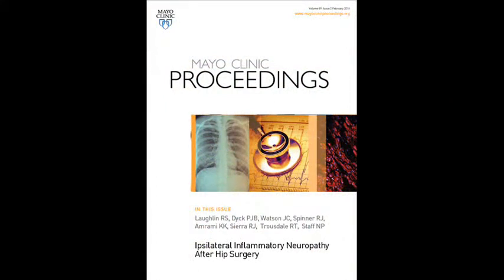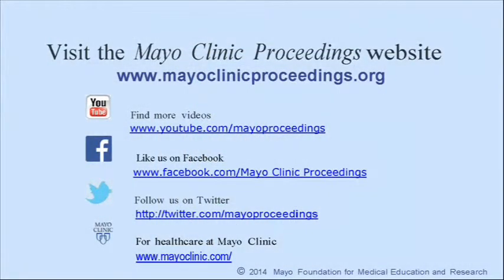Ipsilateral Inflammatory Neuropathy After Hip Surgery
Dr. Nathan Staff, a neurologist at Mayo Clinic in Rochester, MN, discusses his article appearing in the April 2014 issue of Mayo Clinic Proceedings, that describes a condition following surgery that is unrelated to any neurological mechanical insult and which appears to be inflammatory in nature, and hence, responds well to immune therapy.